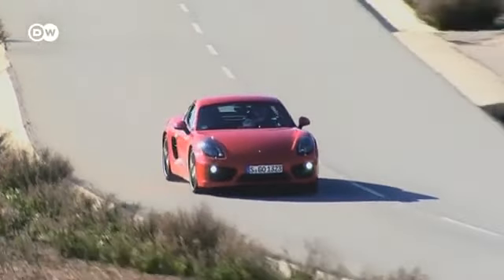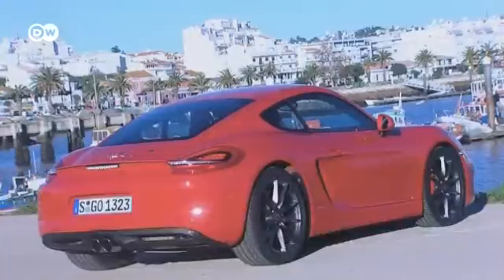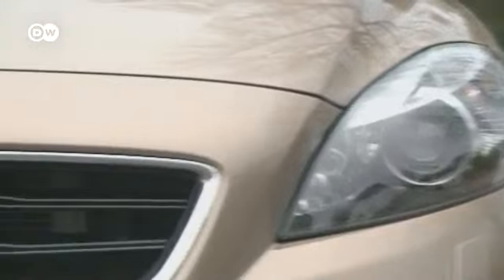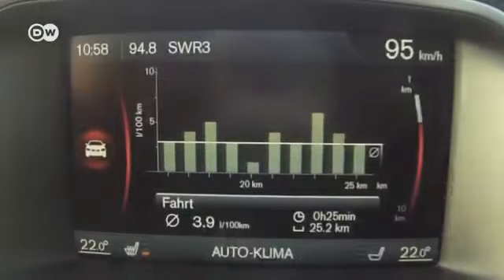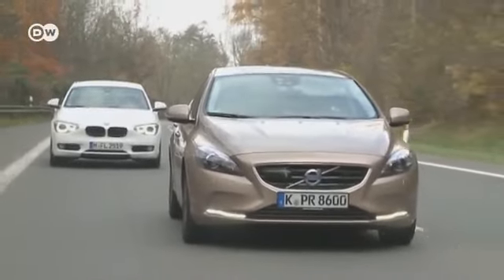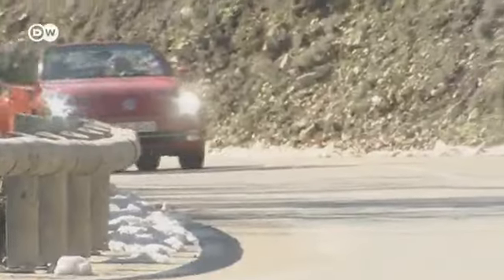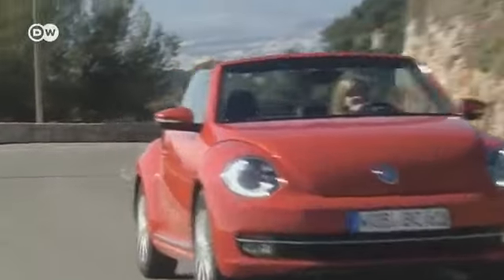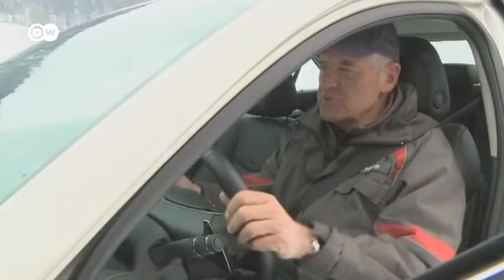Drive it! from 20.03.2013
The crocodile bites again! Porsche has brought out the third generation of its two-seater sports coupé, the Cayman. Fuel misers square off: the BMW 1 series and the Volvo V40 in the diesel variant: Which goes farthest on the least? And: the topless beetle...taking the VW convertible out for a spin in Nice. Test it!: Porsche Cayman.